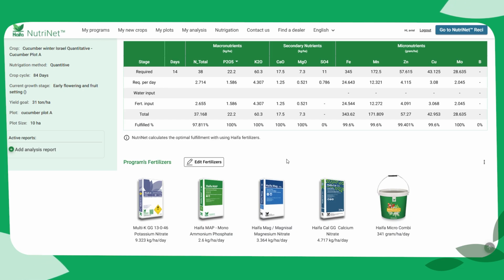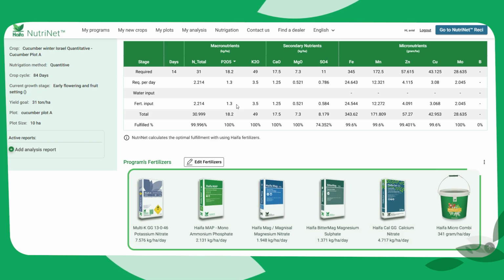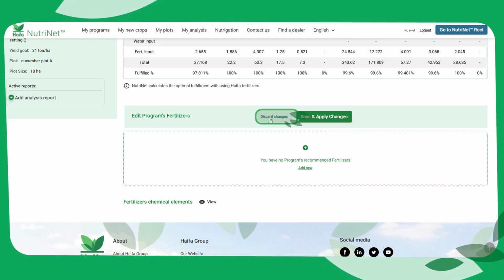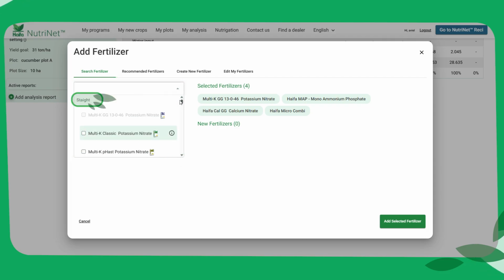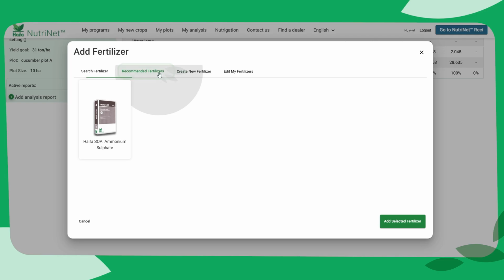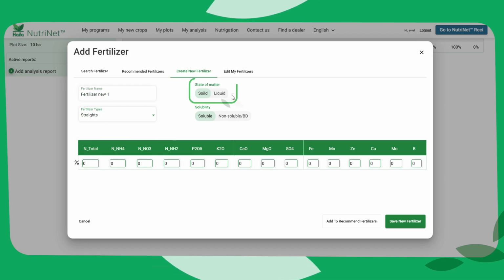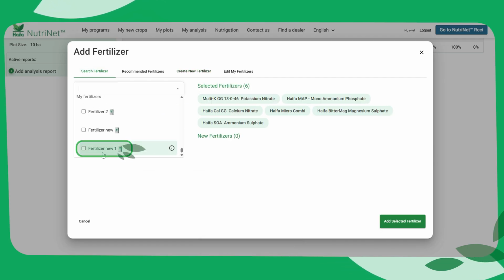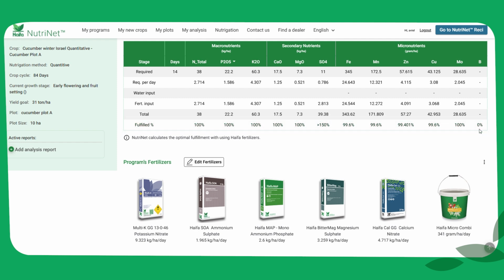11 Tutorial on Editing Fertilizers in NutriNet